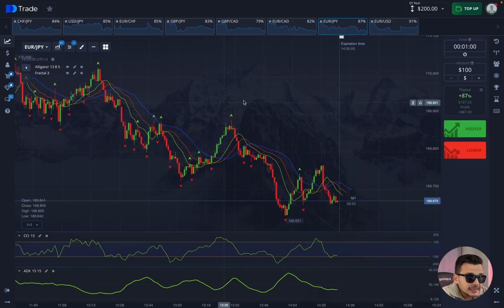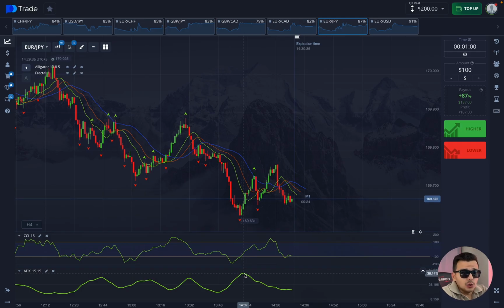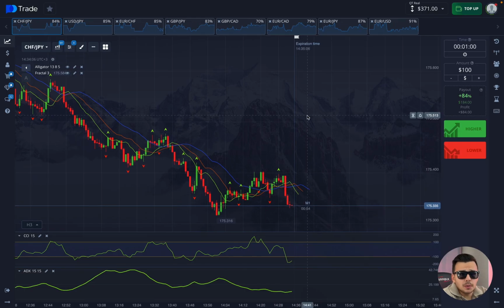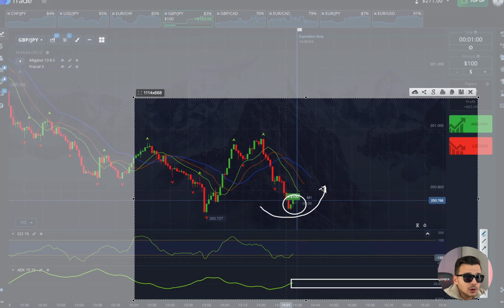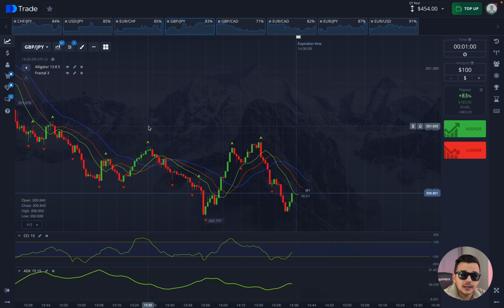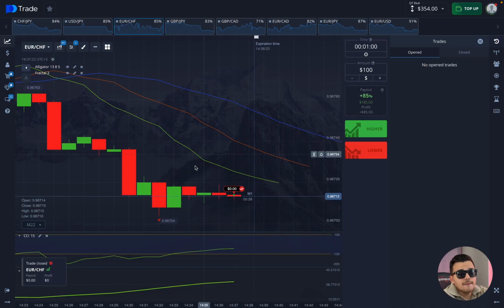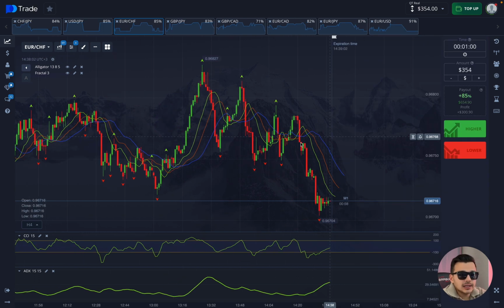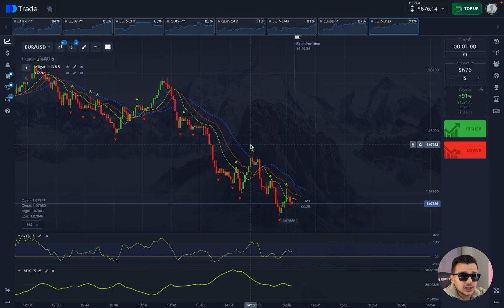TURNING $9 TO $12,890 ON POCKET OPTION | Easy Strategy Guide | Binary Options Trading 2024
📈 In this video we will start trading with 200$ and thanks to such instrument as binary options we will accelerate our deposit up to $1250, using technical analysis, indicators Alligator, Fractal and ADX indicator. And you will be able to see one of the best strategies for trading binary options in live mode.